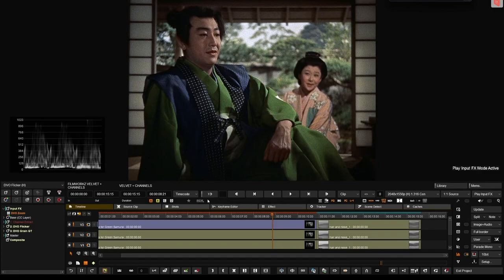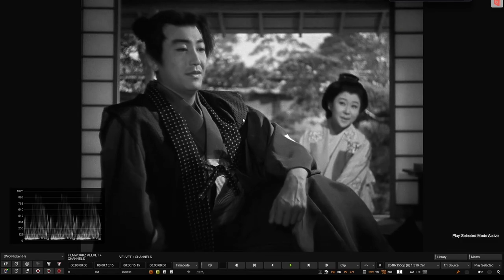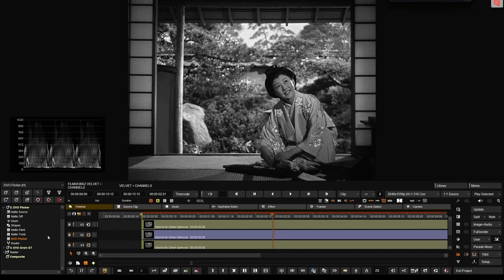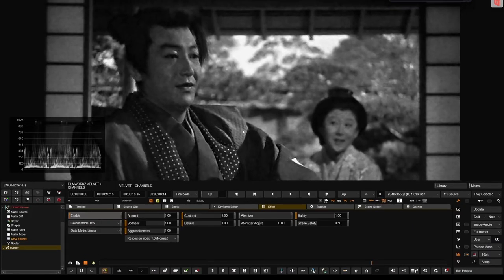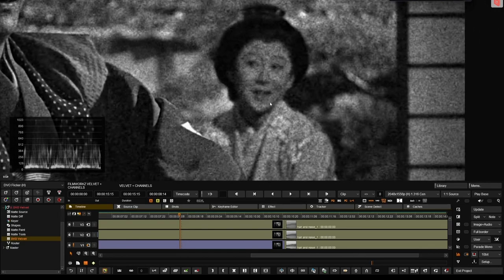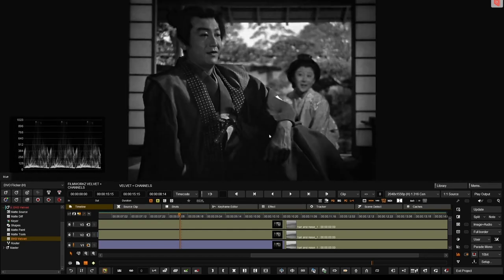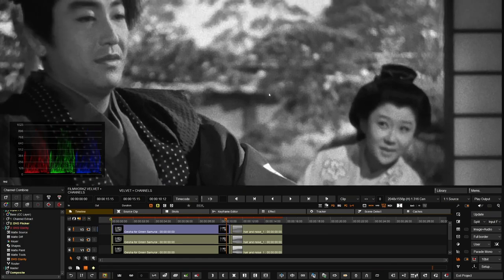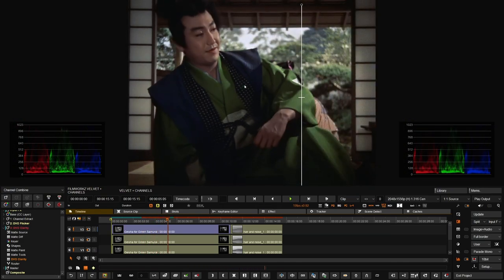Film Restoration Quick Tips: Channel-Separated Grain Reduction and Restoration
During a client visit, I conceived a method to effectively utilize DVO Velvet, which can be quite destructive if left unchecked. I pondered, if Velvet is akin to a nuclear option, why not employ it to obliterate the grain, not of the entire image, but of an individual RGB channel? The final outcome is quite satisfying and extends beyond mere grain reduction.